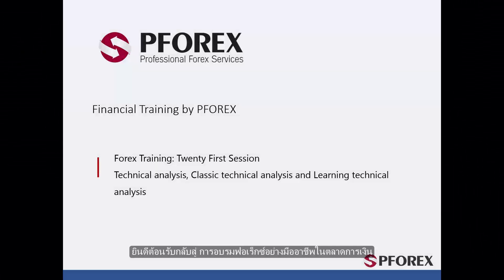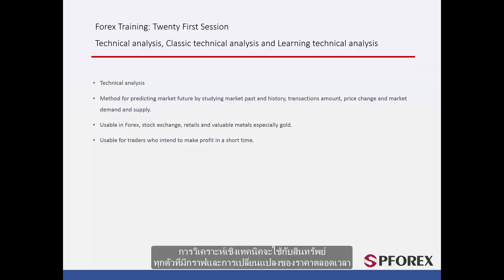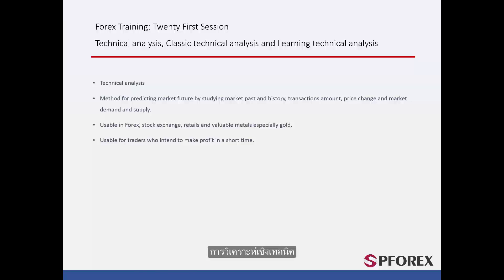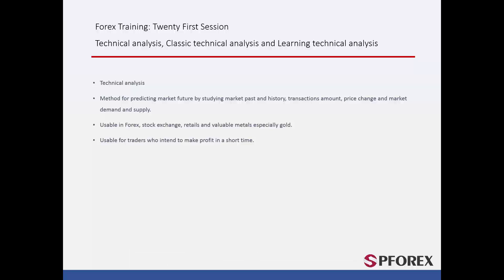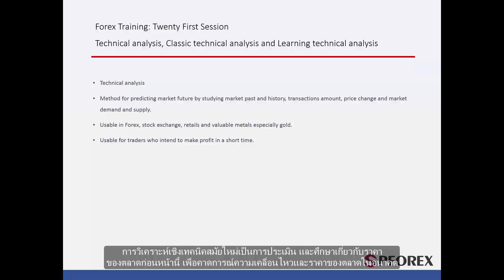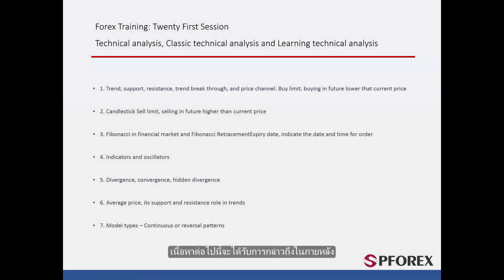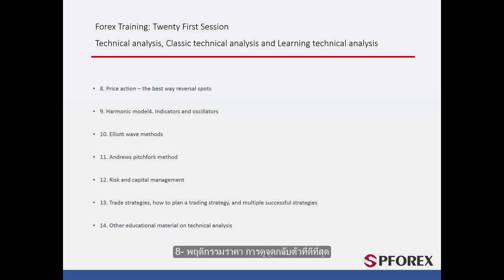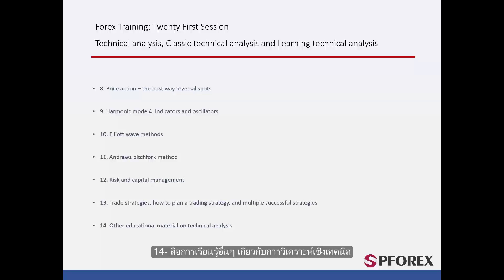21 การวิเคราะห์ตลาดการเงินในเชิงเทคนิค